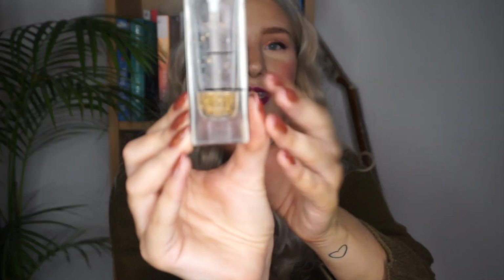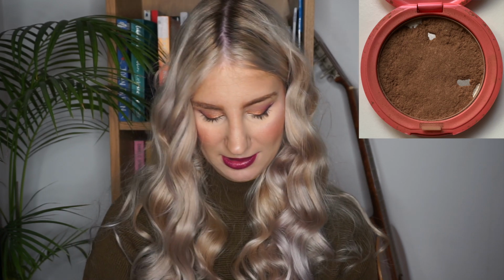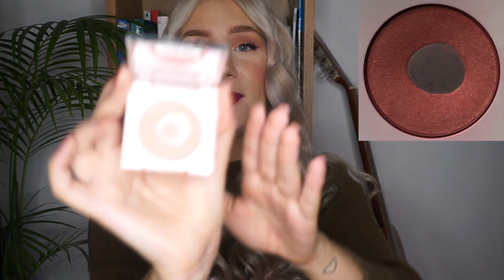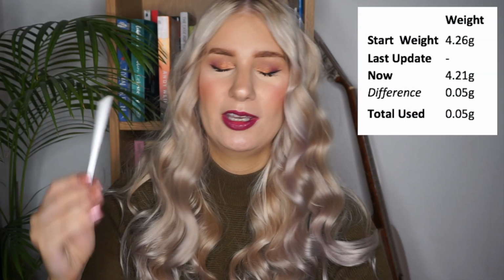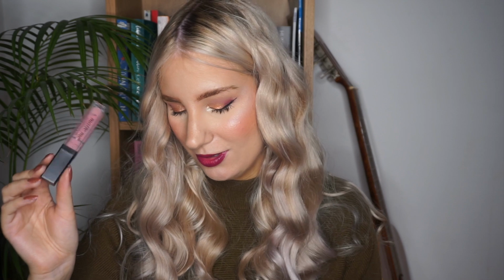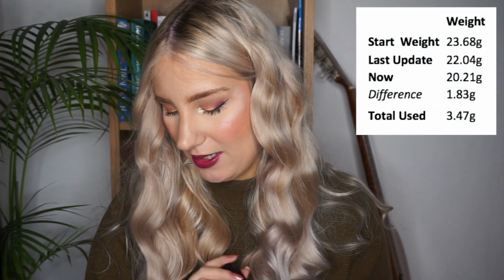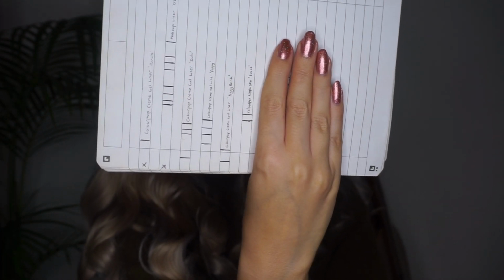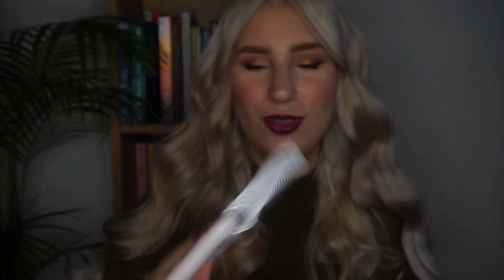21 in 2021 - Update 9 | sofiealexandrahearts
Hi Lovelies! Today I am updating my year-long project pan for 2021. I am doing a rolling style project with the goal to finish 21 products. Hope you enjoy!